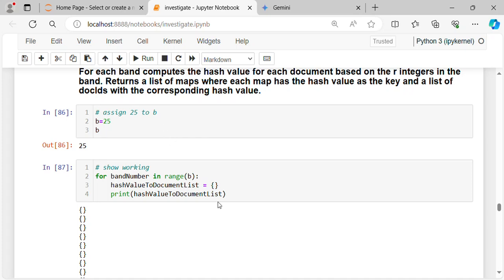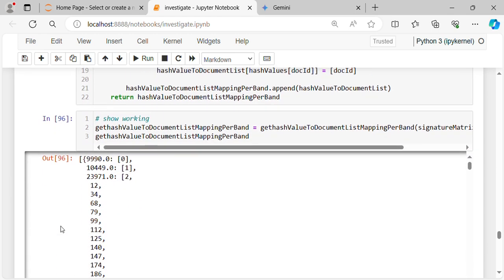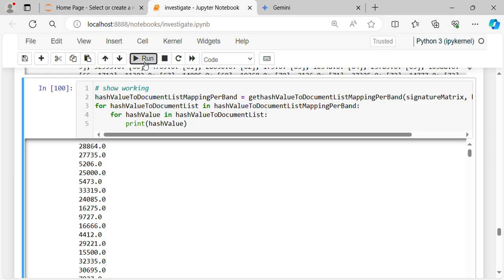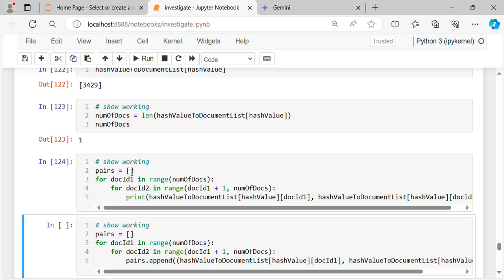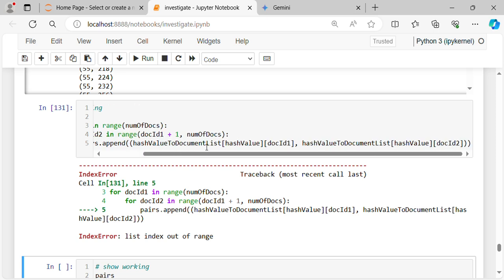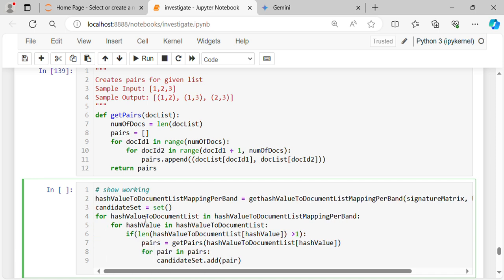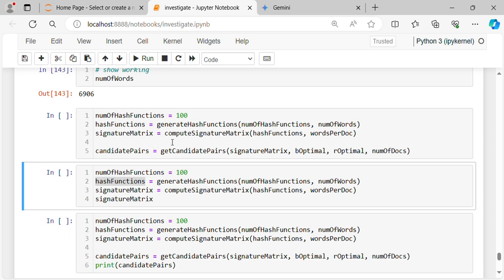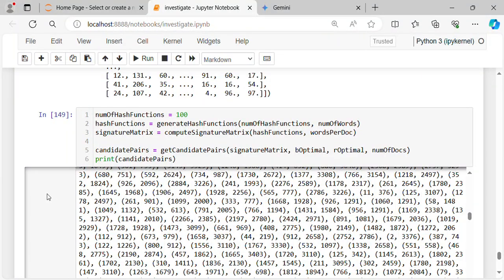For each band computes the hash value for each document based on the r integers in the band